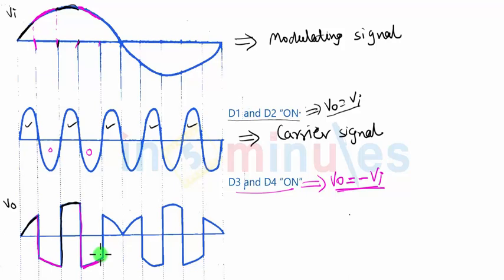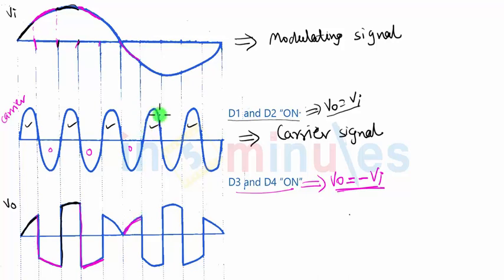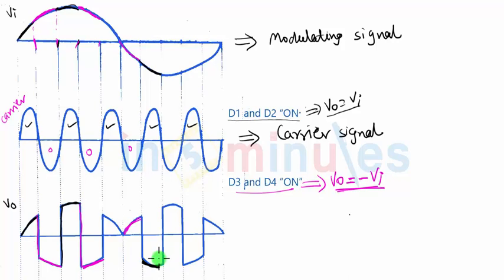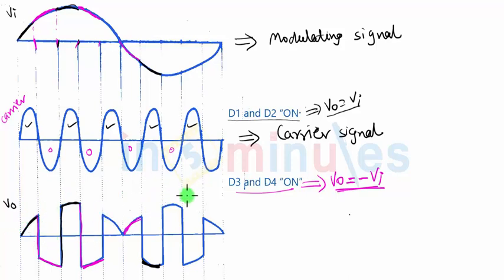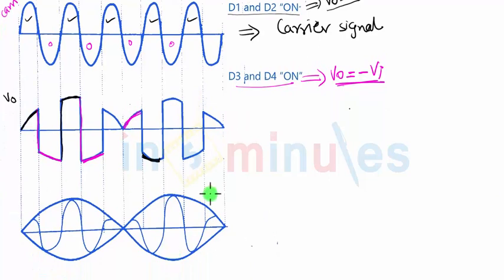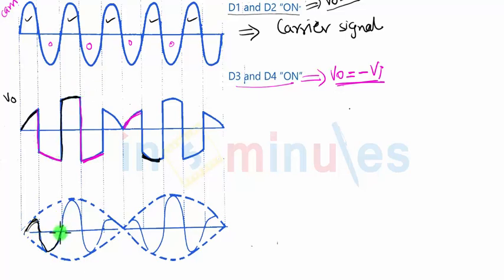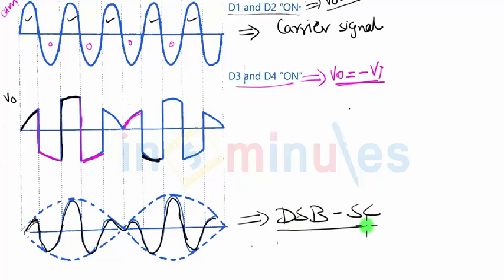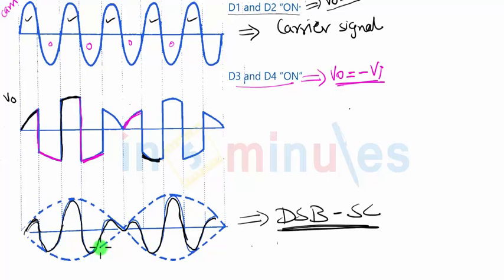Module2_Vid_49_Amplitude Modulation and Demodulation_Ring Modulator 3 (Part 2)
Module Name - Ring Modulator 3 (Part 2)

It covers second method of generation of DSB-SC which is using Ring modulator. It uses a ring like structure of four diodes and generates only two side bands at output

Pre - Requisite -